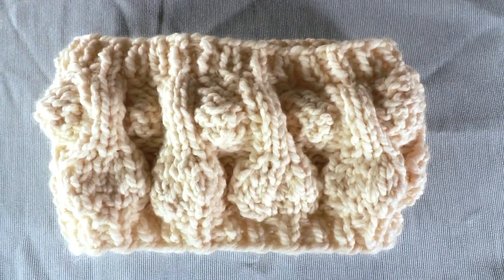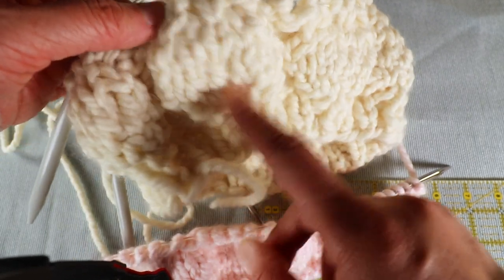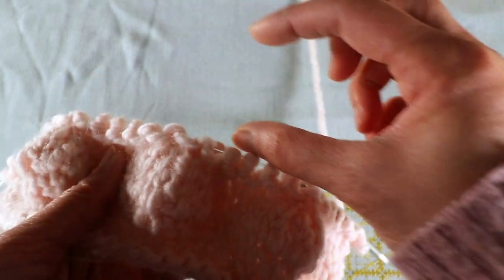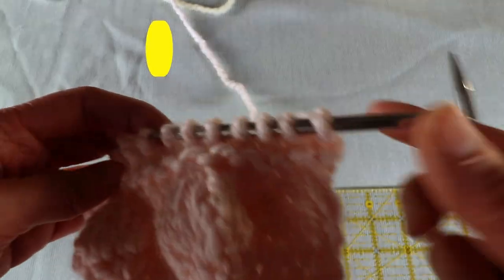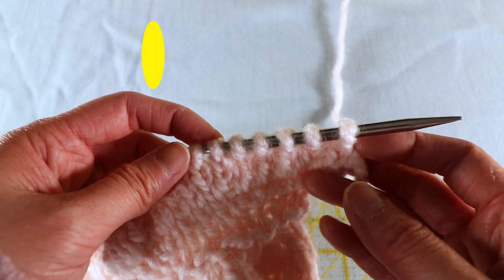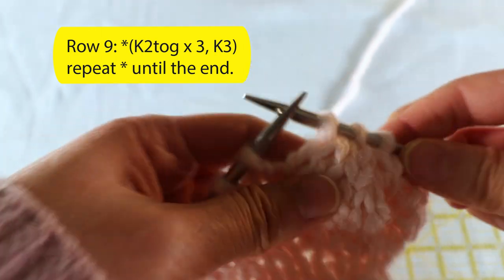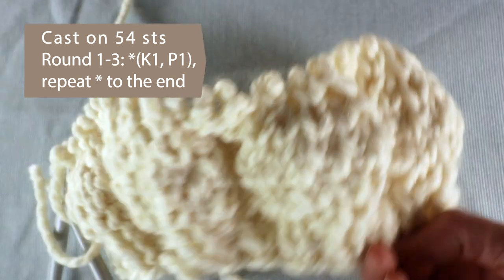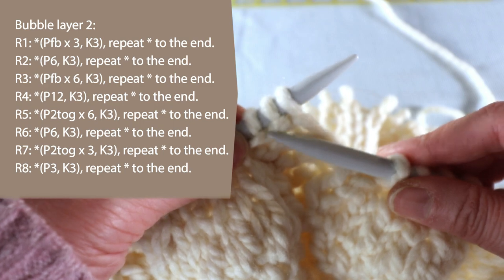Bubble Stitch Cowl or Neck warmer (reversible) — bulky hand knitting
Here is a reversible hand-knitted cowl or neck warmer. It is knitted with super bulky weight yarn and a 9 mm size knitting needle, so the project can be done quickly. This bubble stitch pattern is also reversible. It makes a very warm neck warmer/cowl (knit in the round) or a fun blanket (knit flat or back and forth).